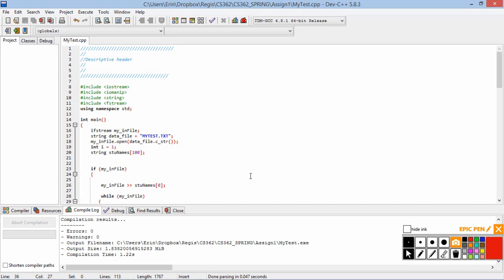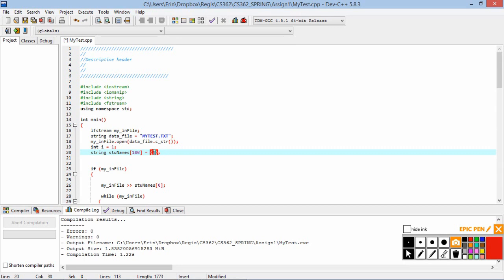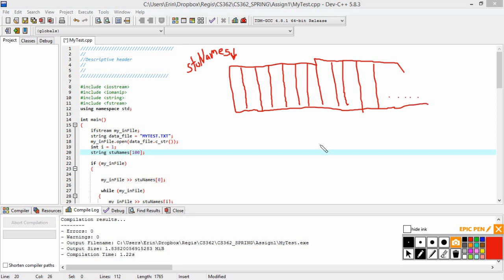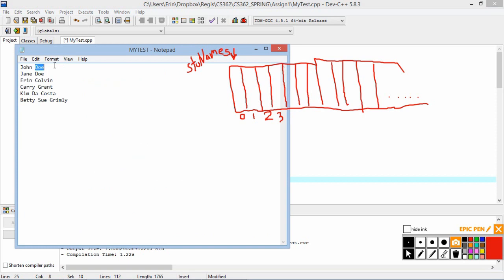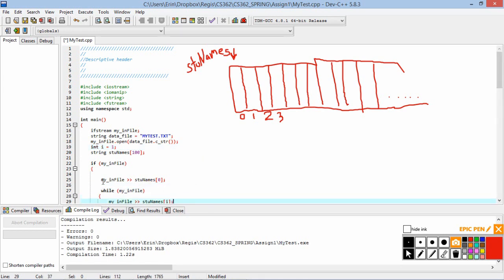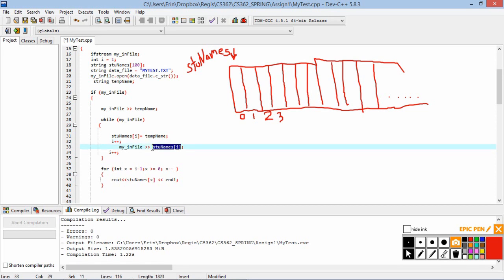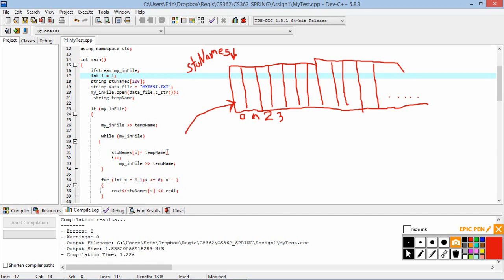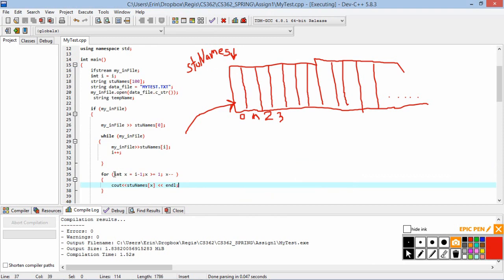C++ How to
Read in strings with and without getline() into an array.